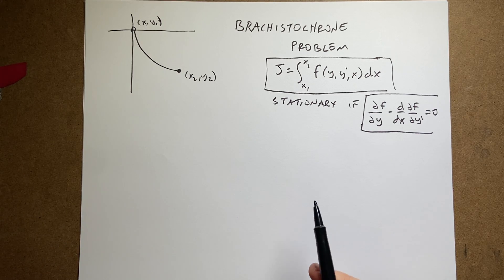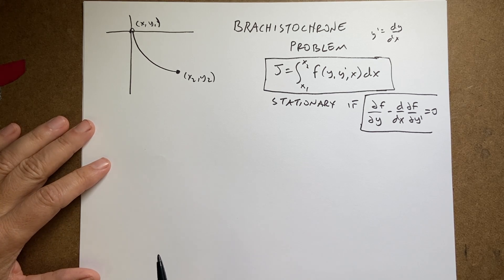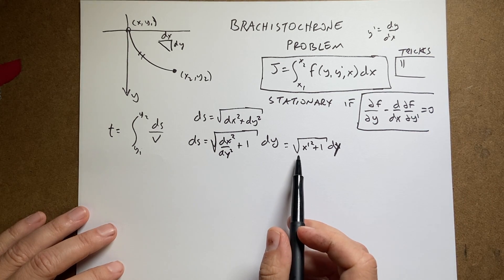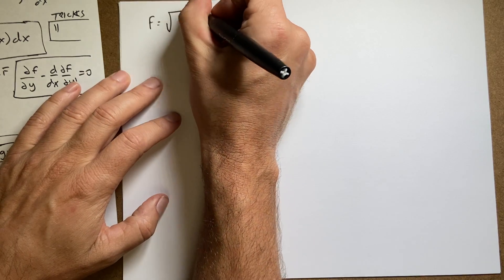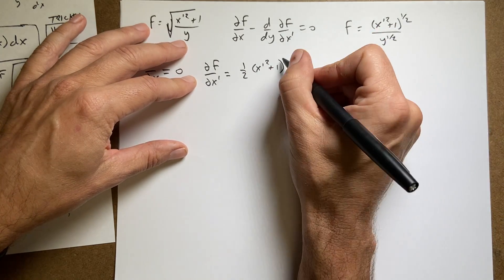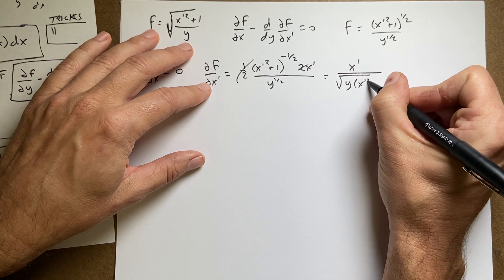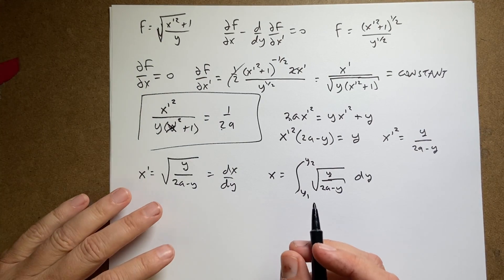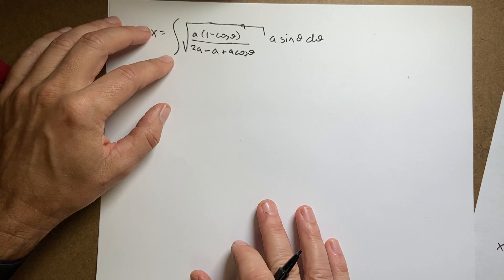A solution to the Brachistochrone problem using only 7 tricks.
The Brachistochrone problem is to find the path between two points along which a frictionless bead can slide in the LEAST amount of time.

Here is my solution - I hate it because it uses a bunch of tricks.